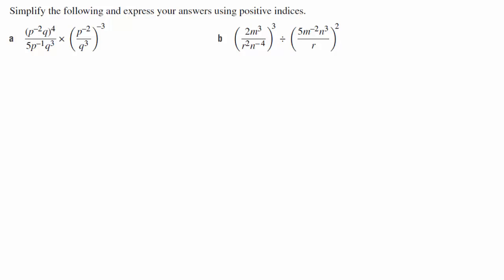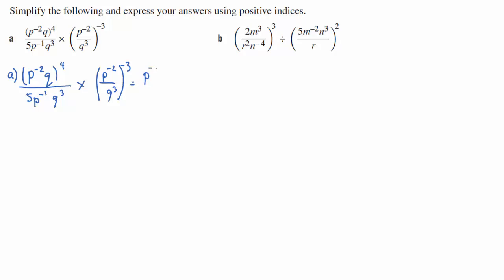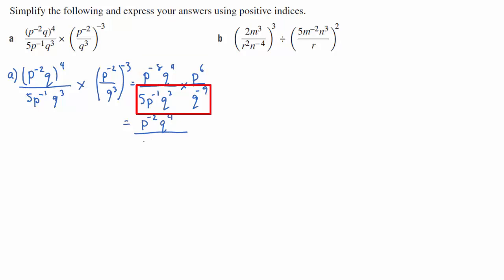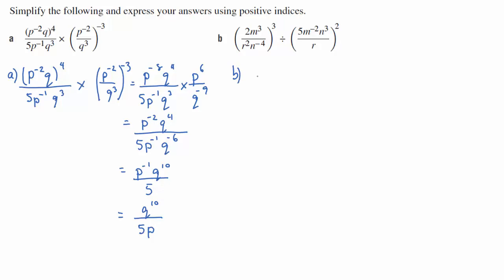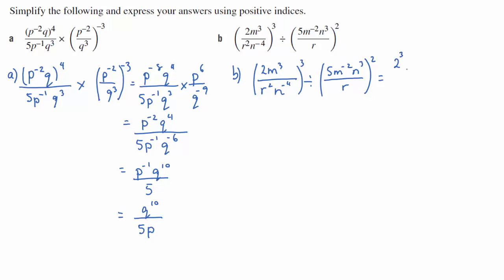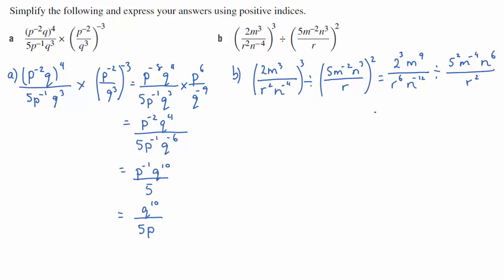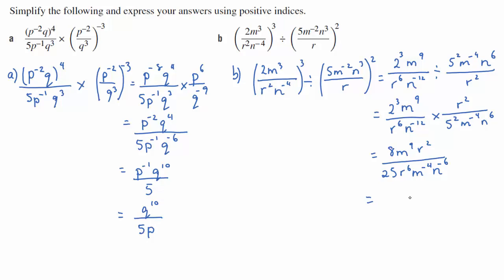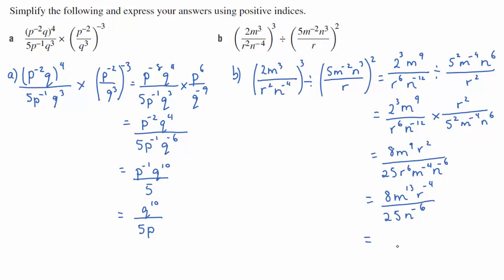Negative Indices 2